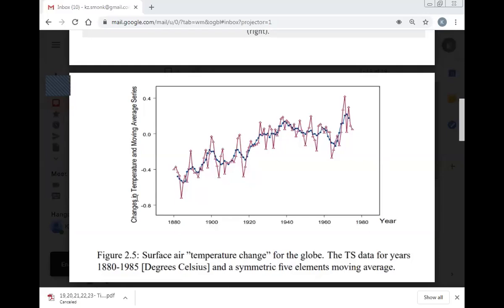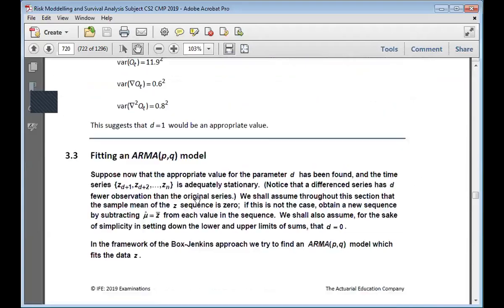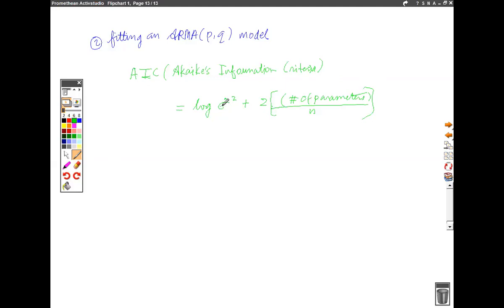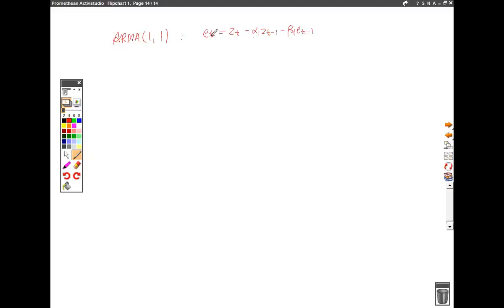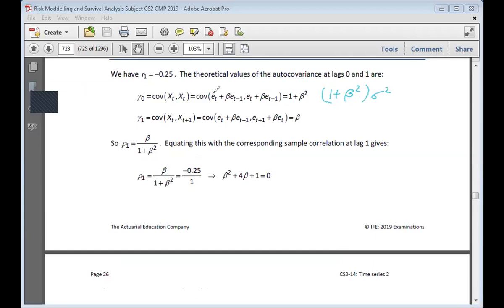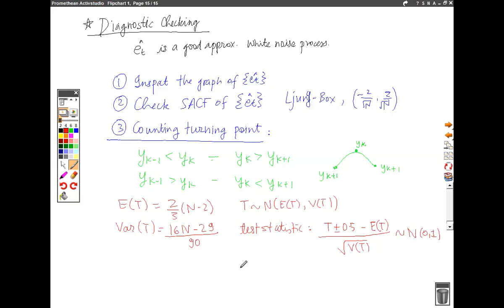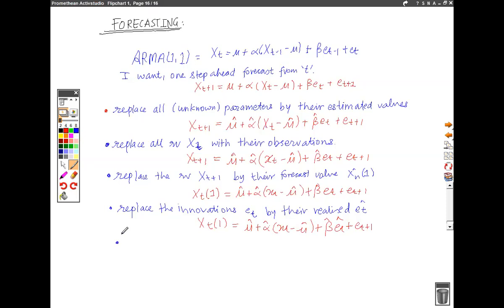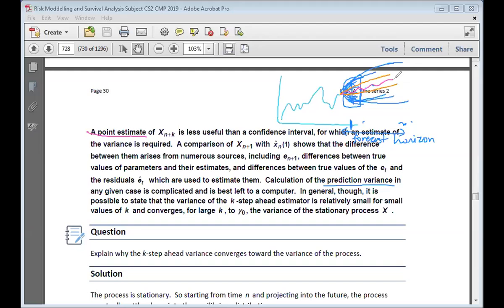58b Box Jenkins Methodology and Identifying ARIMA | CS2 | Actuary